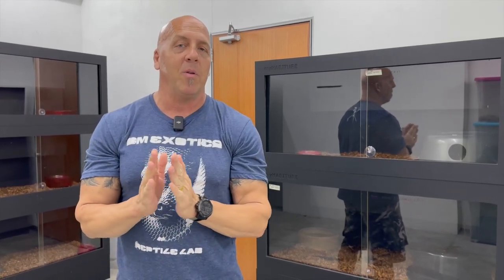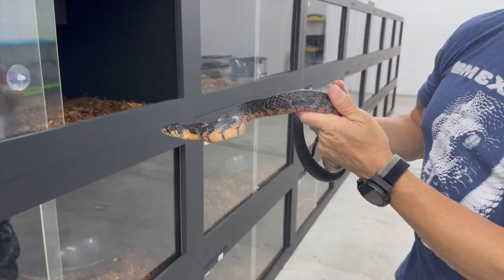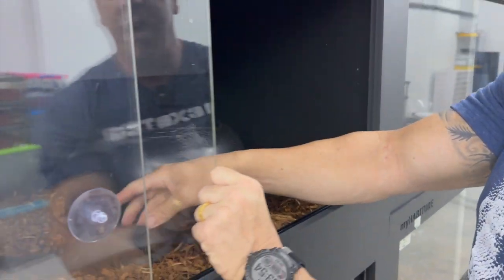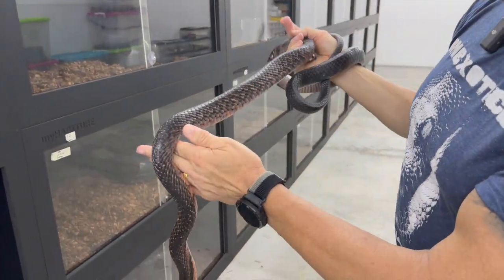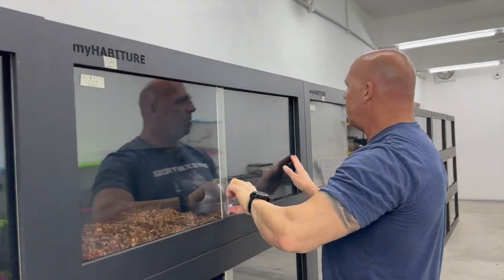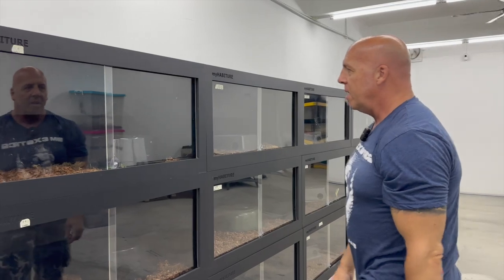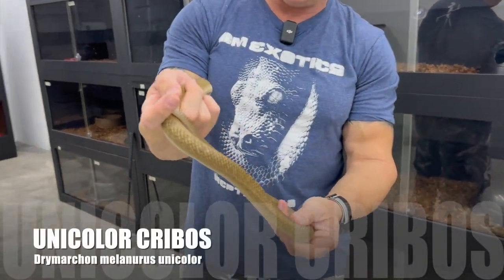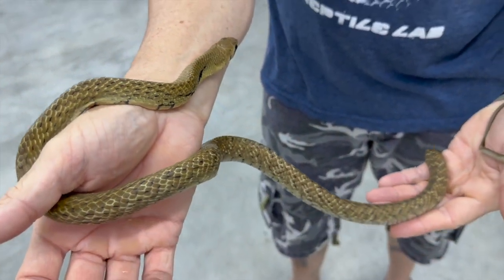BREEDING FACILITY MALAYSIA | CRIBO AND INDIGO SNAKES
For those of you that are not aware DMExotics started a very big expansion project in Kuala Lumpur, Malaysia where we are currently working with the majority of our breeding projects. This was started during the pandemic but we didn't let the potential setbacks get in our way. We have bred quite a bit of Drymarchon over the years in the USA but in moving to SE Asia, we also moved our snakes here. They are doing well but no breeding yet, time will tell.